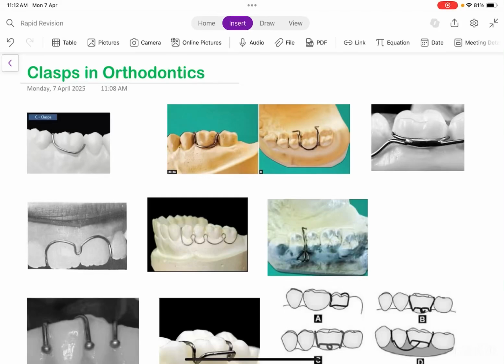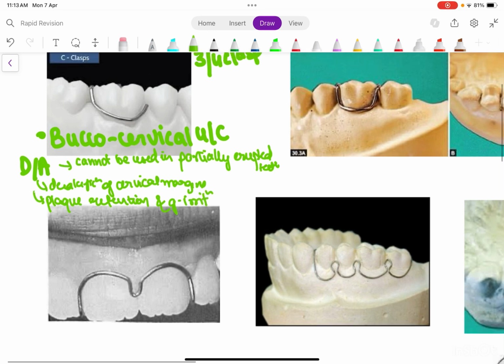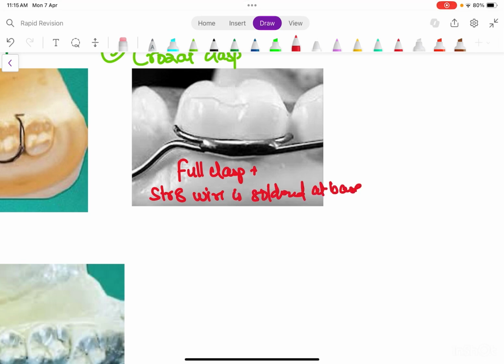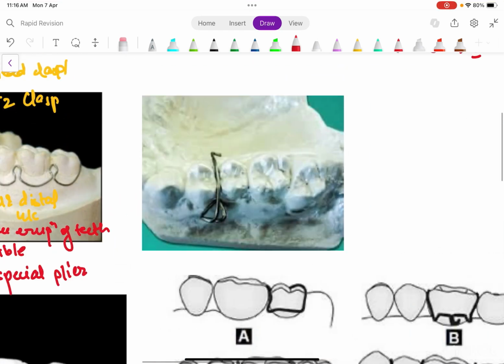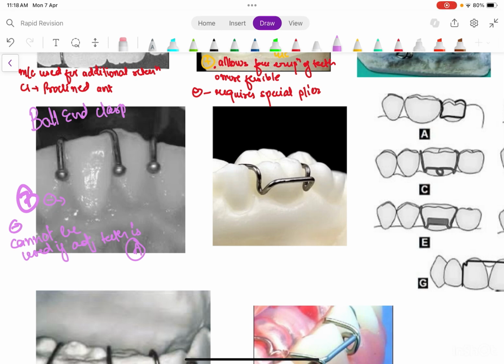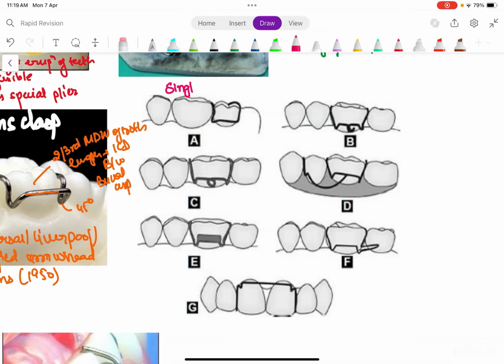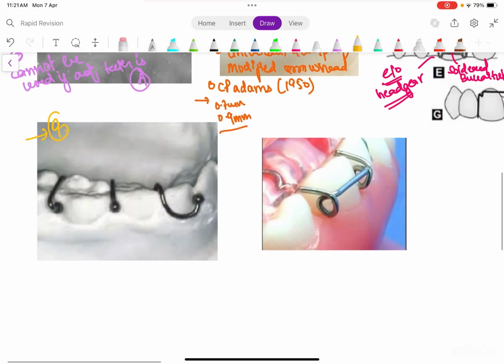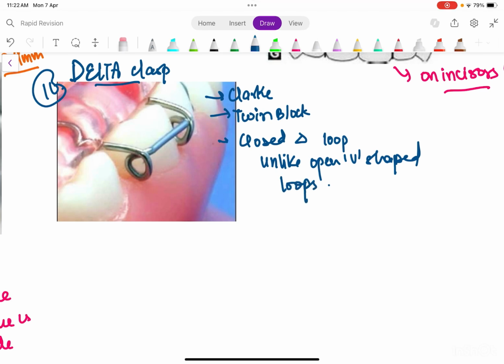Clasps in Orthodontics